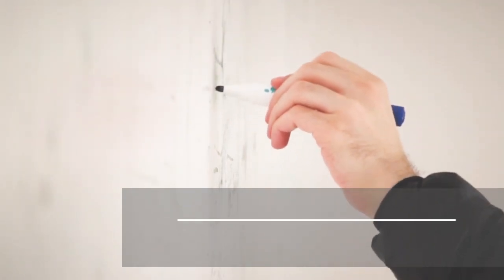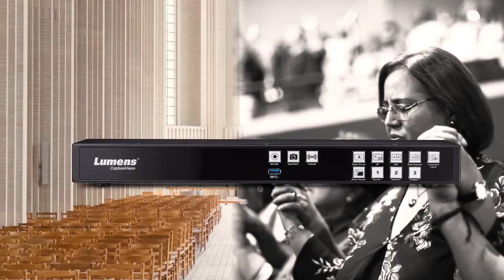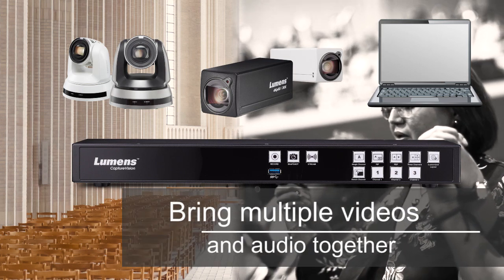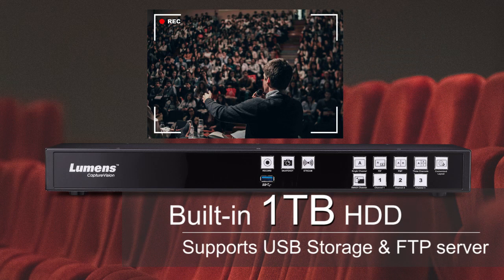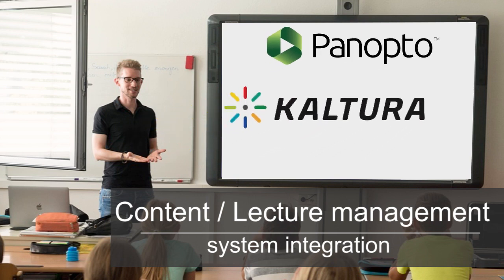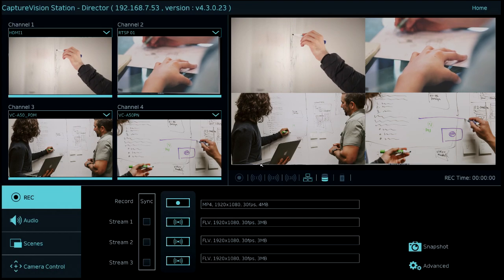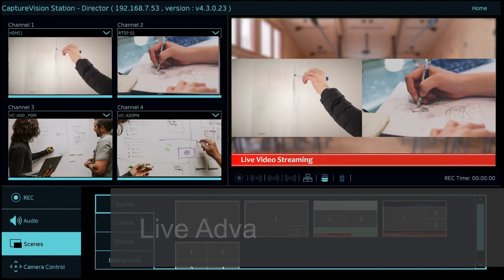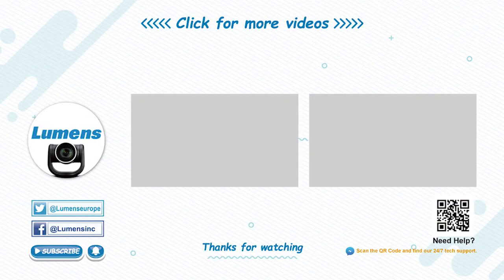LC200 CaptureVision System with LC-RC01 Remote Control Panel | Lumens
Lumens CaptureVision System LC200 is an innovative media processor that allows you to record and create live streaming by mixing, encoding, and switching up to 4 HDMI or 3 IP video sources and 4 audio sources. The LC200 can backup video files to a content management server or stream to most cloud video servers. It is applicable for use in education, corporate, government, healthcare, house of worship, and other applications.

LC-RC01 remote control panel is a wall plate for the LC200 CaptureVision System to control the live streaming, recording, video file saving options, and 3 Macro settings. Equipped with a USB port, it supports USB flash drives to record or backup video files. This panel contains the key functions similar to the LC200 front panel and can be extended up to 30 meters through a Cat 5e cable. The LC-RC01 offers greater flexibility for operating the LC200.